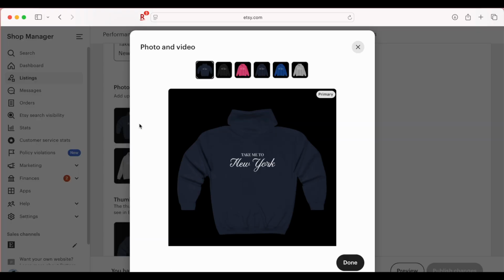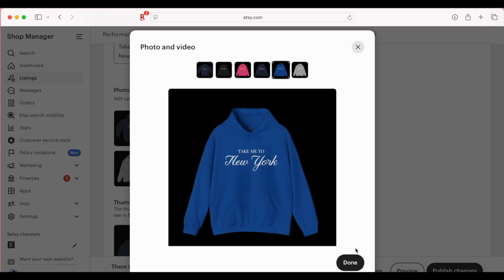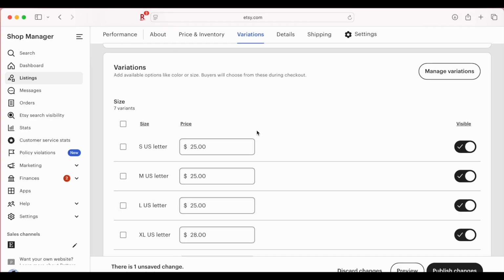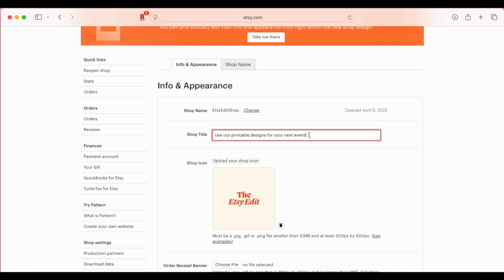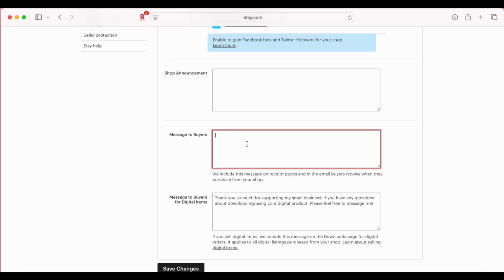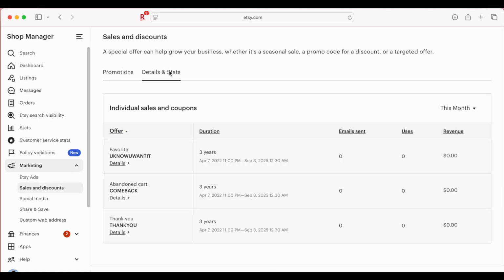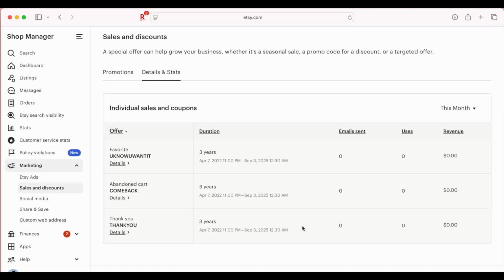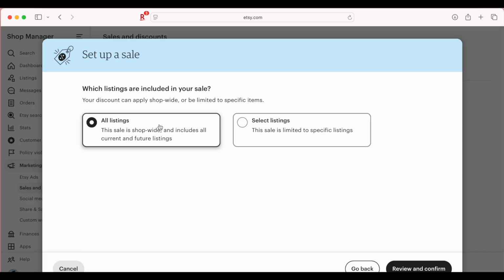ETSY TIPS & TRICKS | How to Grow a Successful Etsy Shop in 2025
Welcome back to The Etsy Edit!

In today’s video, I’m sharing some of my favorite Etsy tips and tricks that helped me grow my shop from scratch and that YOU can start using today.
Whether you’re brand new to Etsy or looking to level up your shop, these simple strategies will help you attract more customers, boost sales, and stand out in a competitive marketplace.

-NEW HERE?
Hi, I'm Megan, a small business owner who grew multiple Etsy shops from the ground up. My goal is to help YOU build a profitable, stress-free Etsy business.